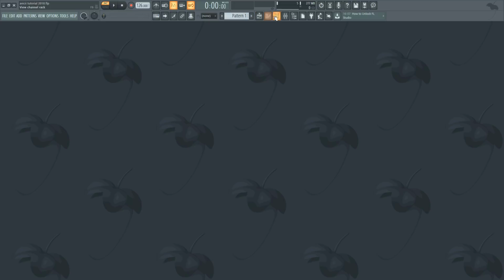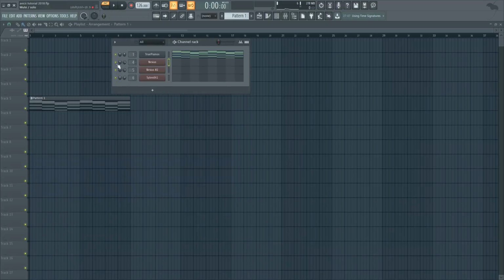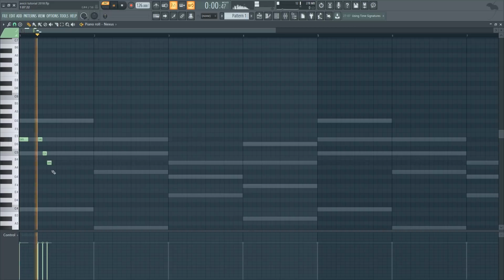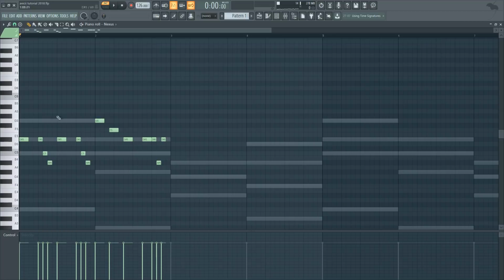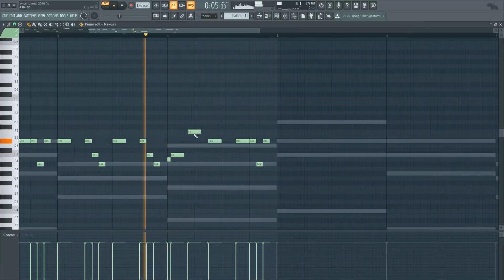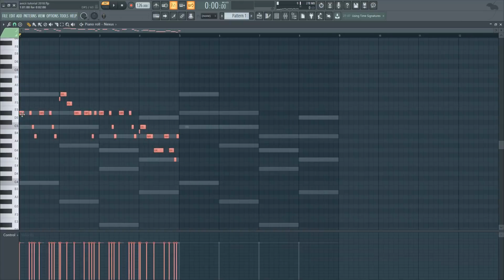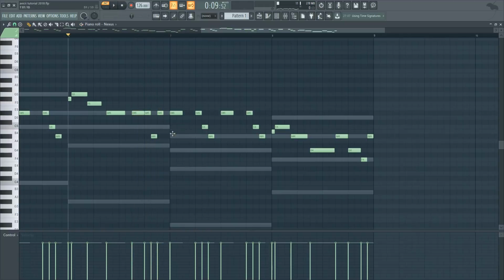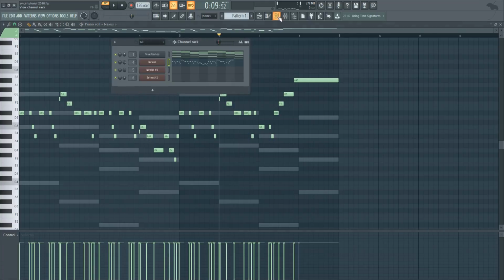HOW TO MAKE: An Avicii style Melody and Lead - FL Studio tutorial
▼ Last week I saw the video of Avicii with Future Music and thought it would be great to do a tutorial about this legend 🙏🏻

x Download Amino and join us in the Music Production community!

⚡️ Get your FL Studio mousepad with SUPER useful shortcuts.

🎶 Welcome on The Producer Schooll! We are a channel that learns you how to produce music in FL Studio!